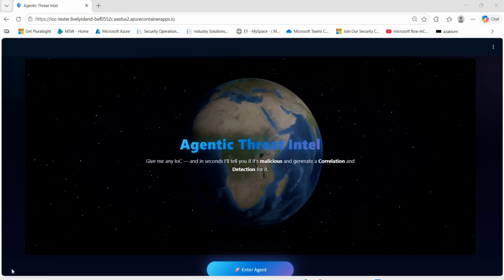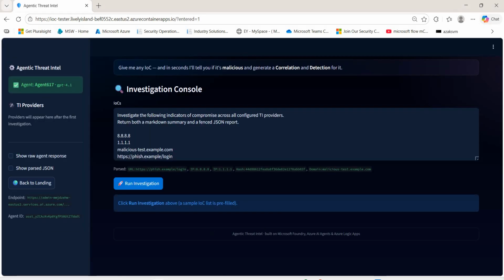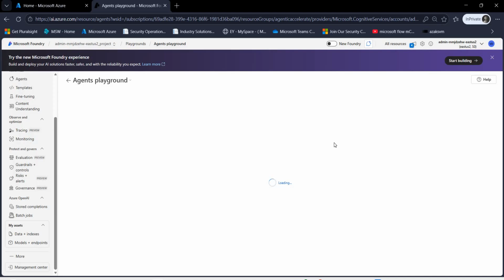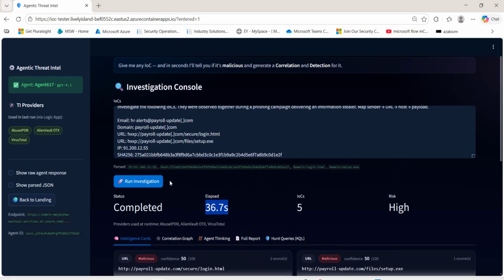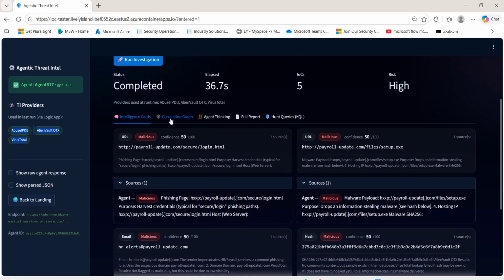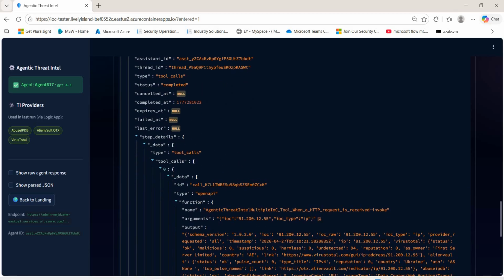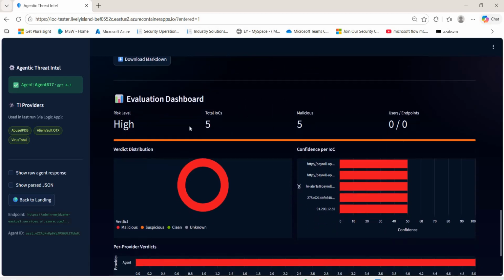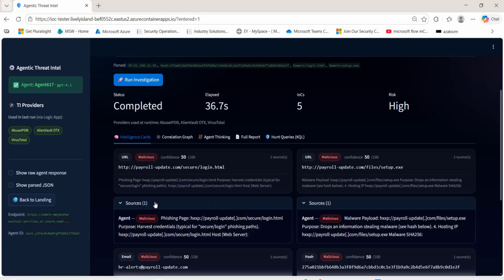AI Security Agent Enhanced Threat Intel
AI Security Agent Enhanced Threat Intel based on Microsoft Foundry, AI Model Chat GPT 4.1, Agen built on top of the Model with Azure logic app integration.